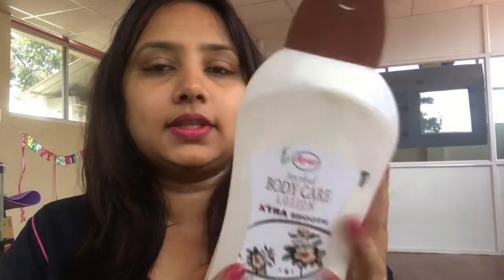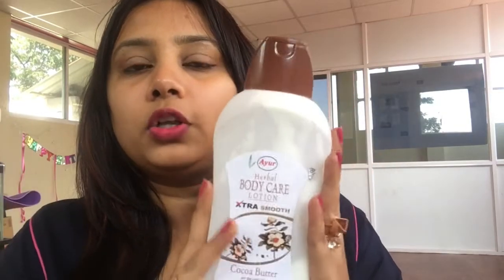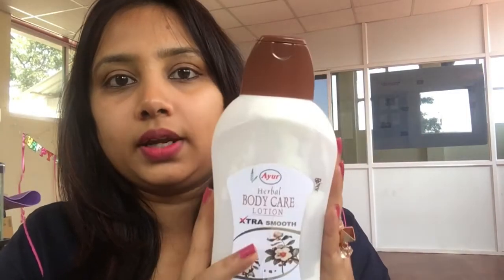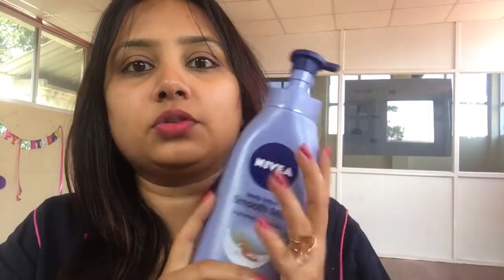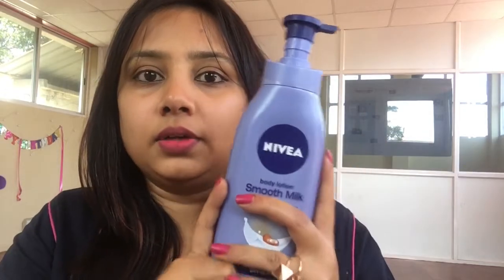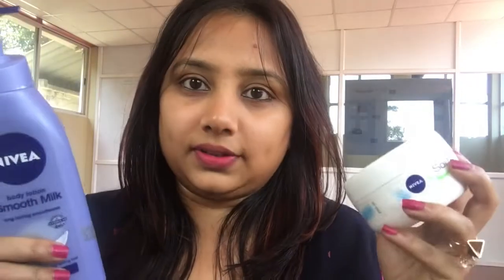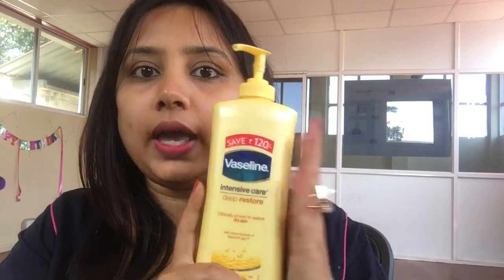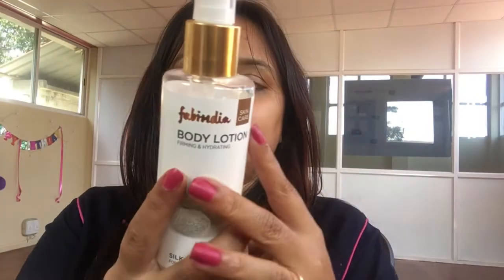Best Body Lotion For Winter Season | Body Lotions For Everyone | Swathi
Hi,

In this video i am sharing about the body lotions i am making use of. Body lotion is a very must product for every one in daily life.

The Lotions which i have mentioned in this video is as follows:

1. Ayur Herbal cocoa Butter Body care  Lotion 1000ml

2.Vaseline Intensive Care Deep Restore Body Lotion, 400ml:

3.Nivea Smooth Milk Body Lotion for Dry Skin, 400ml:

4. Fabindia Silk Protein Body Lotion

5.Bath & Body Works Paris Amour Body Lotion, 236ml

Swathi